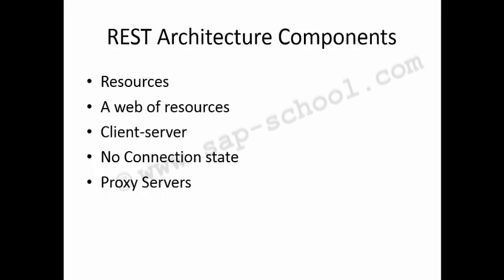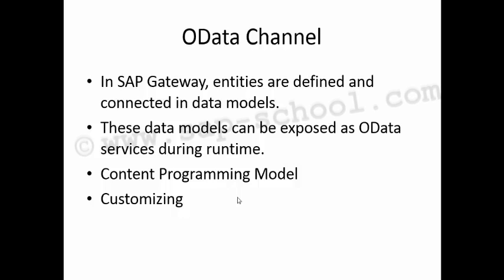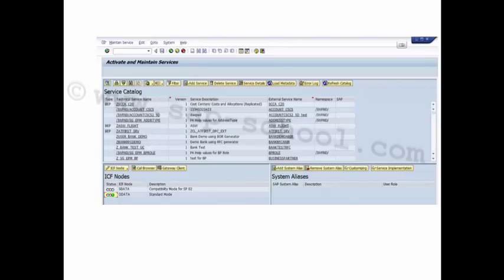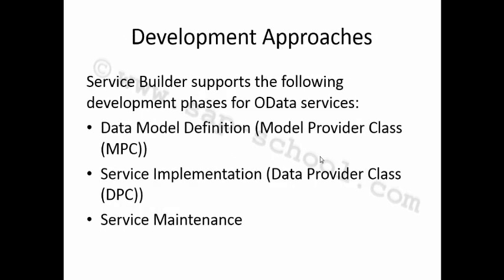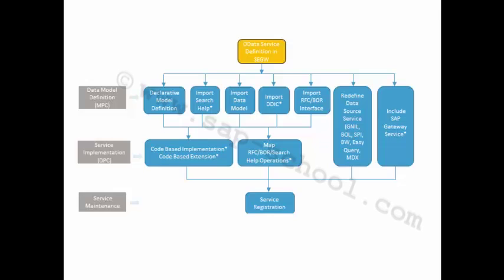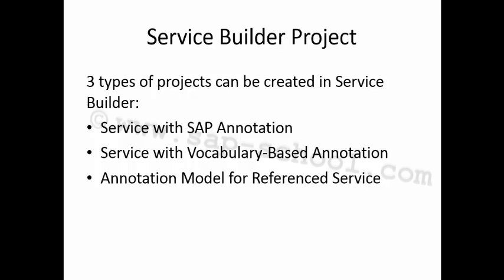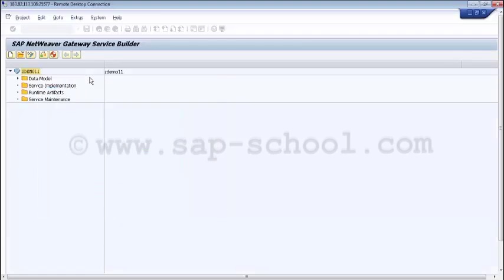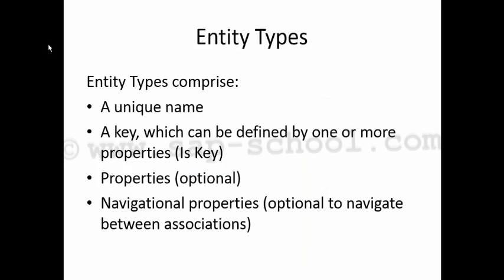SAP Fiori first part REST Odata NW EDITED